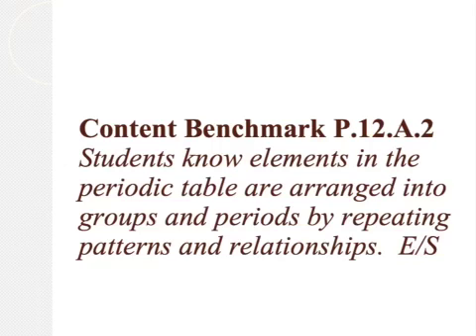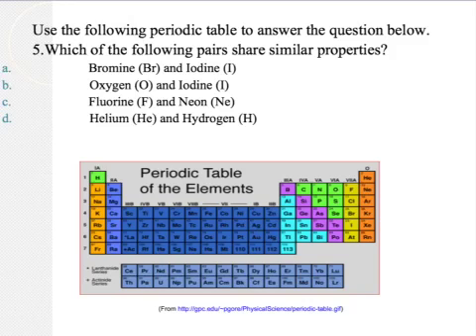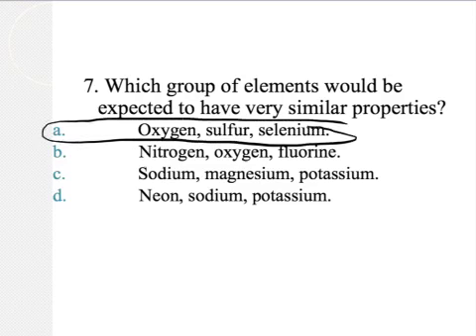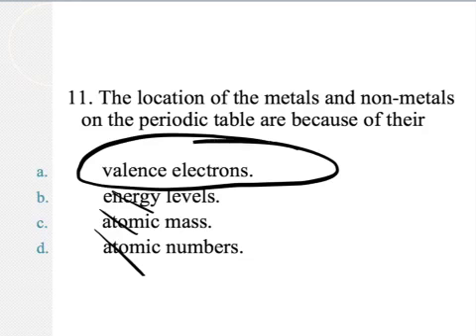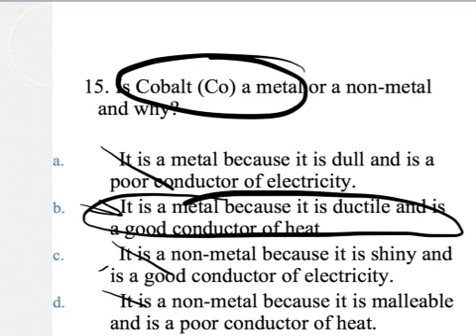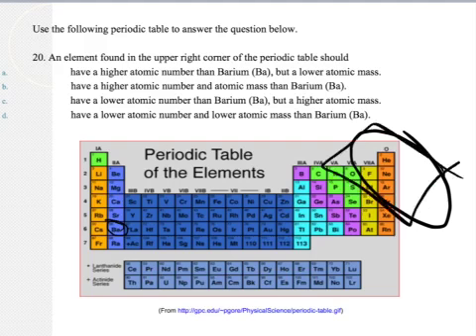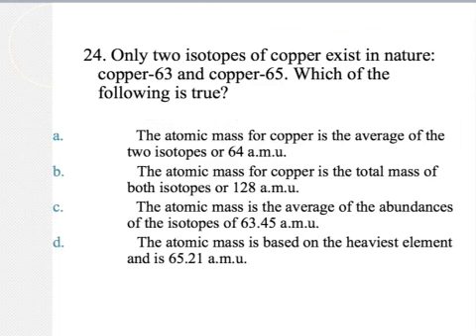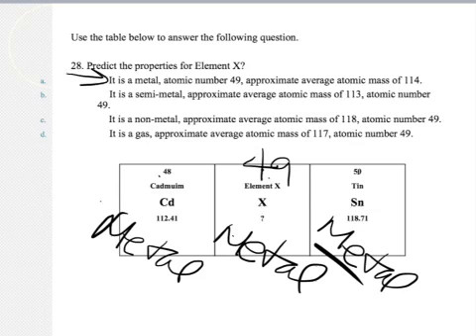Arrangement of Periodic Table P12A2